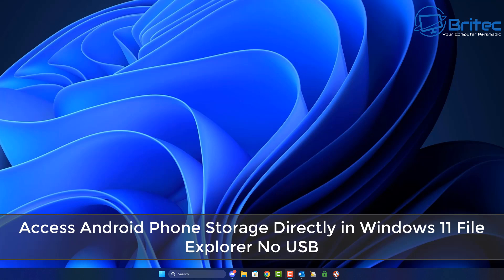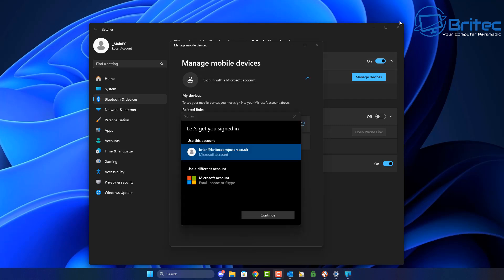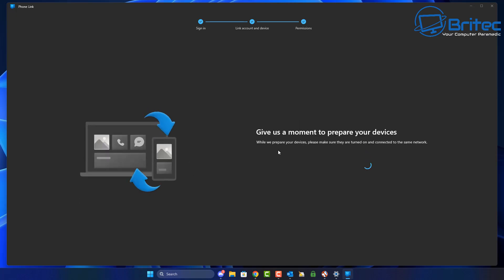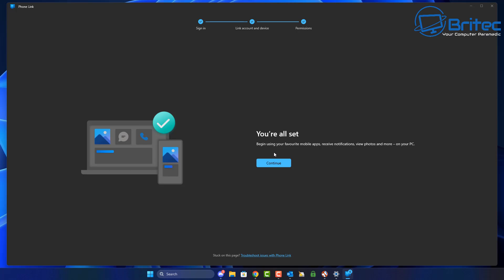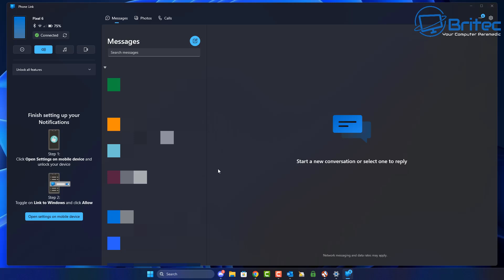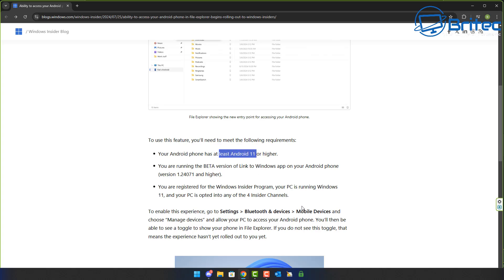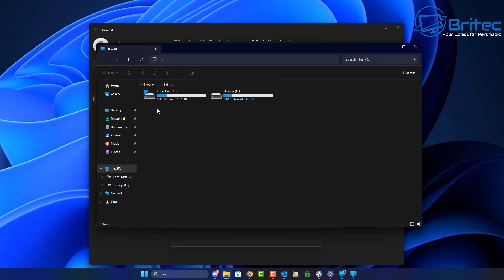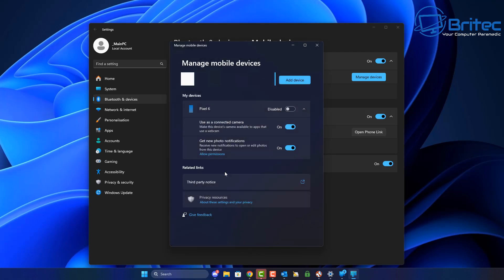Access Android Phone Storage Directly in Windows 11 File Explorer No USB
Make sure to have both your PC and Android device nearby, turned on, and connected to Wi-Fi network.